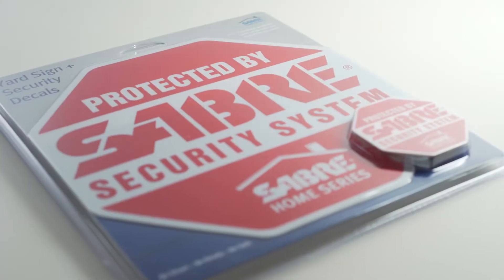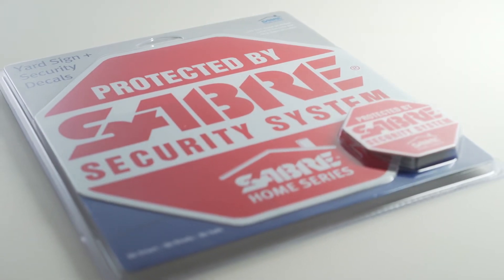Home Security Yard Sign and Decals | SABRE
Evidence of increased security is something a majority of burglars consider before deciding upon a target. SABRE's Home Security Yard Sign & Decals product is a great way to either tell would-be burglars that your home is protected, or simply give them the illusion that it is - at a fraction of the cost of a full security system.

Including one home security system yard sign and five decals, this kit provides comprehensive coverage. This security tool is versatile, and ideal for your home, garage, office and more!

The best part about this home security enhancement? Easy installation. Set up in minutes to protect your home and family.